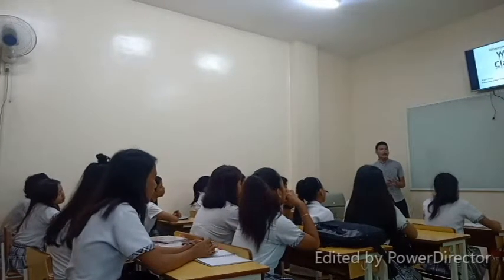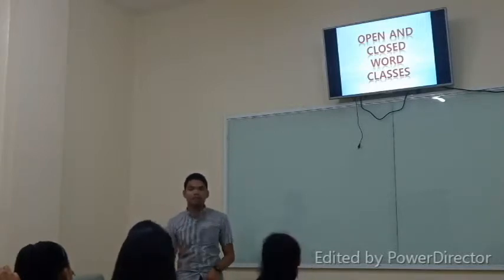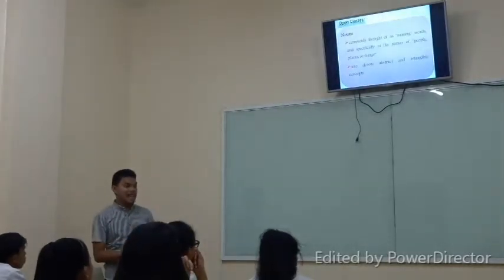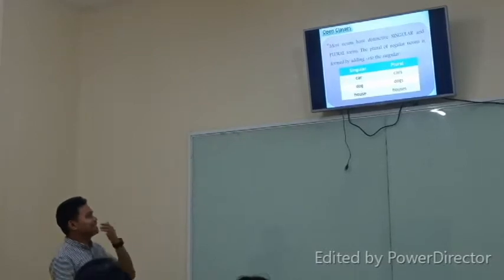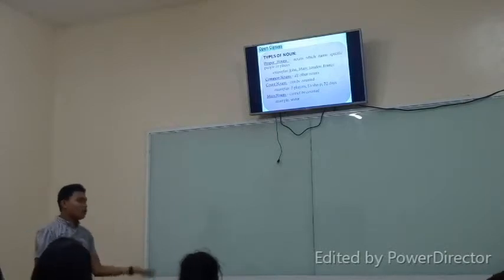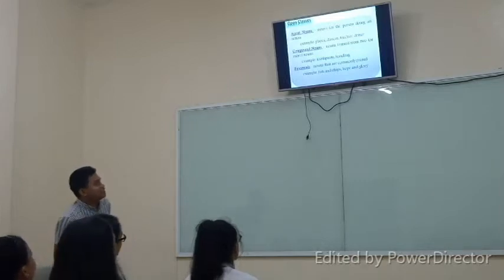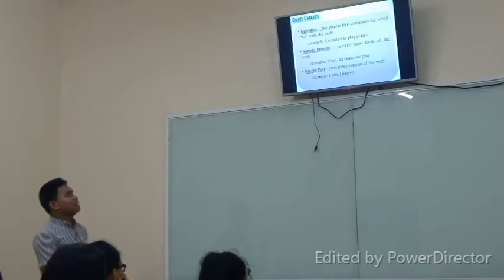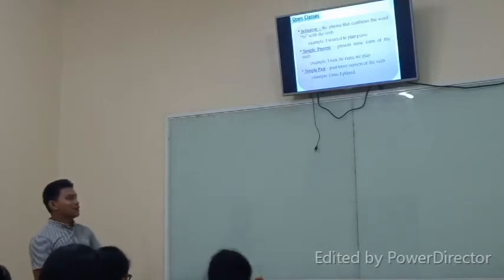John Vincent Barrameda's Demo Teaching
A final requirement in Structure of English
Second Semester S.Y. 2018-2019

Word Classes (Nouns and Verbs)